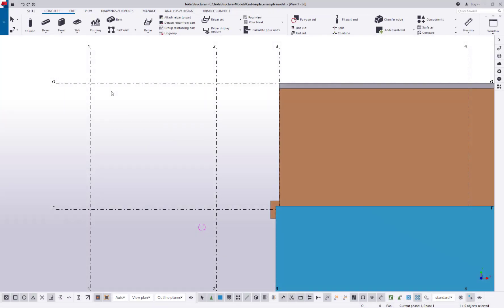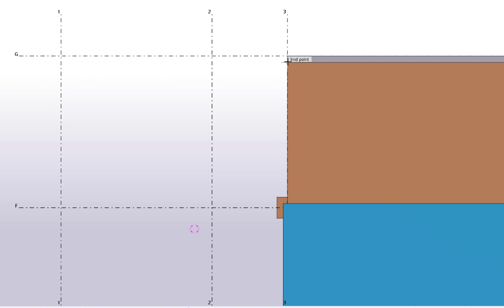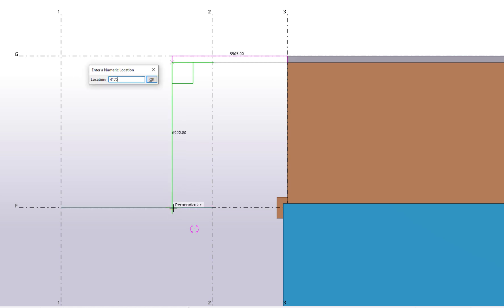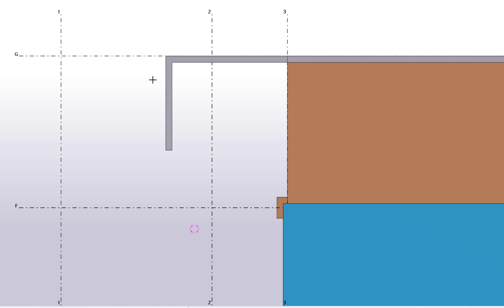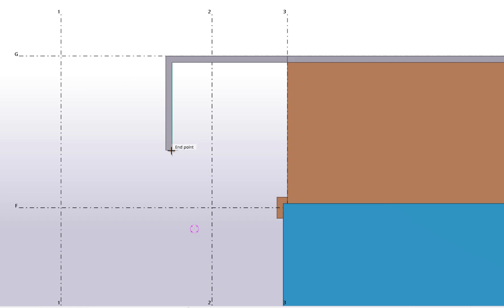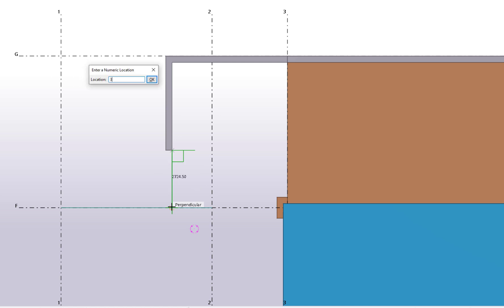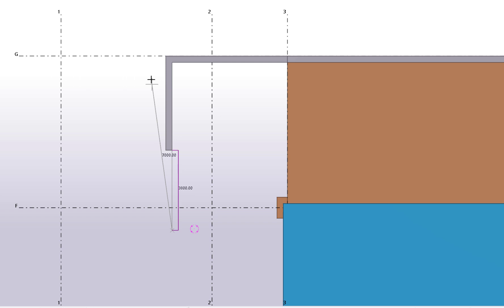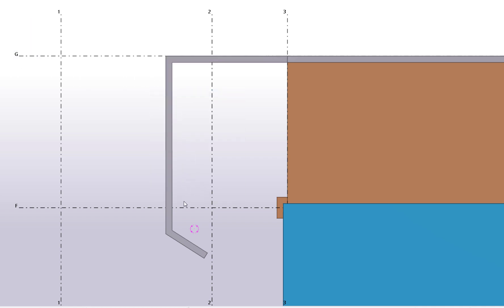How to use numeric snapping in Tekla Structures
Learn how to use numeric snapping in Tekla Structures. Numeric snapping means that you either define a distance that is calculated from the last point picked, or you enter the exact coordinates of the point you want to pick. In this example, we will enter distances only.

We cover the following:

00:17 Start numeric snapping
00:39 Define first point
00:55 Define second point
01:08 Track beyond snap point
01:36 Enter negative values